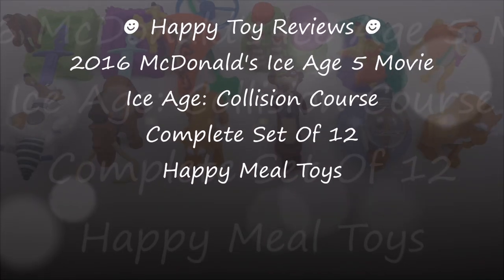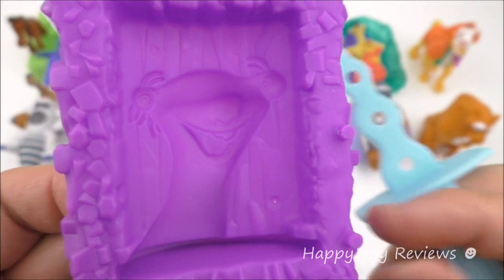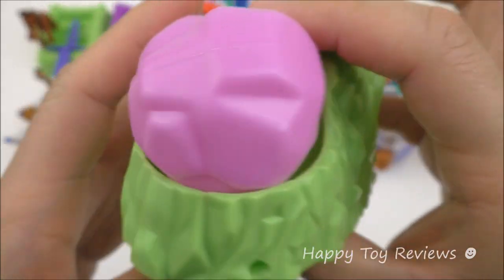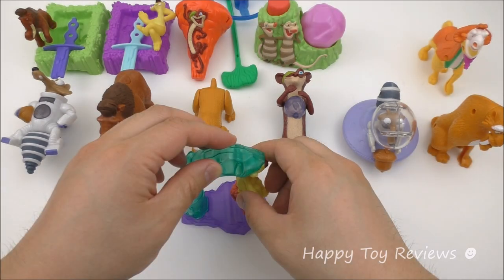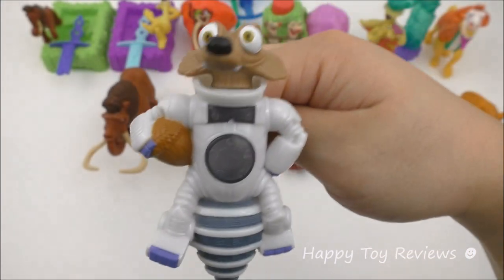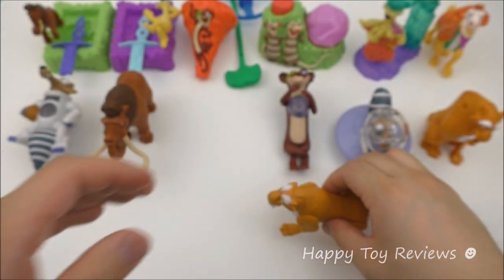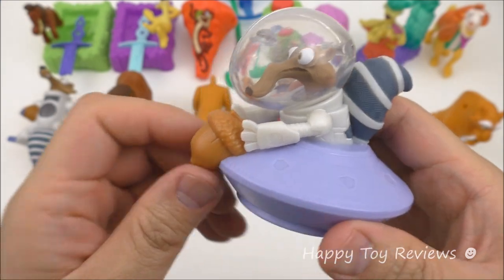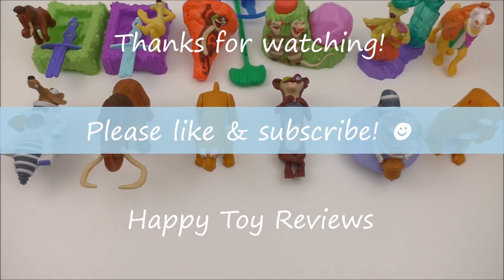2016 McDONALD'S ICE AGE 5 MOVIE HAPPY MEAL TOYS SET 12 ICE AGE COLLISION COURSE COLLECTION REVIEW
Here at Happy Toy Reviews we review the 2016 McDonald's Ice Age 5 movie Ice Age: Collision Course complete set of 12 Happy Meal toys. This year, McDonald's also has the Ice Age 5 Happy Meal toys, this is available at McDonald's restaurants in Latin America in countries such as Brazil, Mexico and others. They are known as A Era Do Gelo O Big Bang Filme McLanche Feliz Brinquedos in Brazil and La Pelicula La Era De Hielo: Choque De Mundos Cajita Feliz juguetes in Mexico. They are available at McDonalds restaurants in July 2016. The 12 Ice Age 5 toys are: Sid lolly popsicle ice cream mould, Manny lolly popsicle ice cream mould, Scrat light & acorn, Diego vaulter, talking Diego laughing, Buck disc launcher, Shangri Llama water gun, Sid and Brooke dancing around, Manny water gun, Scrat spaceship and acorn, Buck the weasel light.

The 4 Ice Age bouncy bouncing balls are Scrat and his acorn, Manny the mammoth, Sid the sloth and Brooke the female sloth and Sid's love interest and girlfriend! We compare them to Shaking Scrat, Runaway Manny and Snowboarding Sid happy meal toys.
Each child gets a free 45 mm bouncing bouncy ball with any food purchase at Chuck E. Cheese's. The Chuck E Cheese offer is good until August 21 or until supplies last!

The Secret Life Of Pets Movie World Set Of 11 Happy Meal Plush Toys All American And European Toys USA & UK Review:

As to the McDonalds Secret Life Of Pets movie Happy Meal toys, there's a complete set of 10 US McDonald's Happy Meal toys.

2016 McDonald's Next Happy Meal Toys coming up in August 2016, the McDonald's Step-It Activity Bands / Watches / Bracelets Happy Meal toys

Review of the new 2016 McDonald's Europe Skylanders SuperChargers complete set of 8 Happy Meal toys.

2016 DreamWorks Kung Fu Panda 3 Movie Carl's Jr. Hardee's complete set of 4 kids meal toys collection review

2016 McDonald's Asia Kung Fu Panda 3 Movie complete set of 8 Happy Meal toys collection review